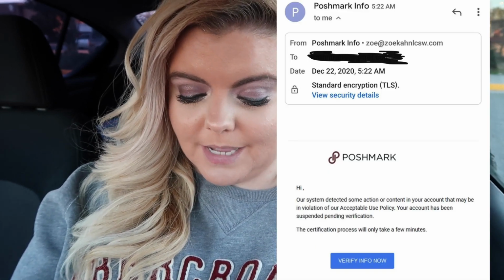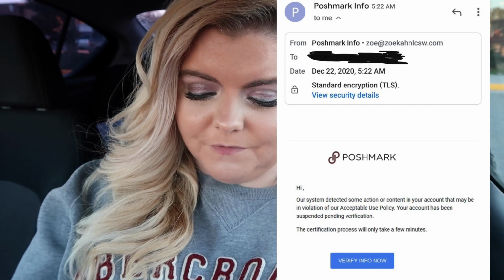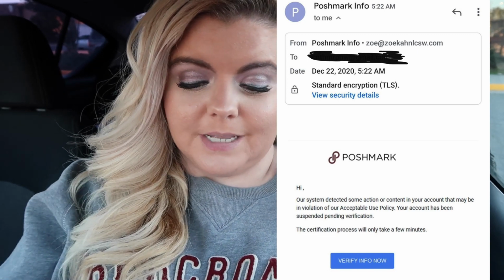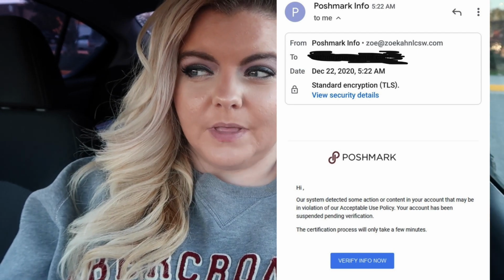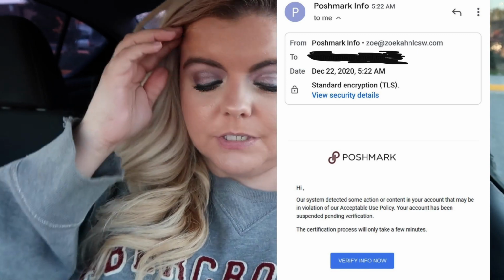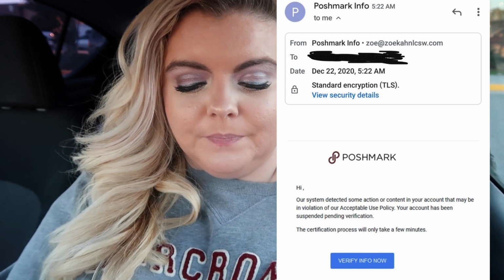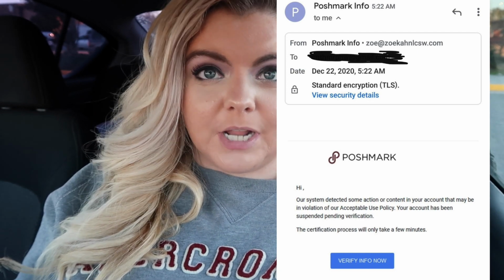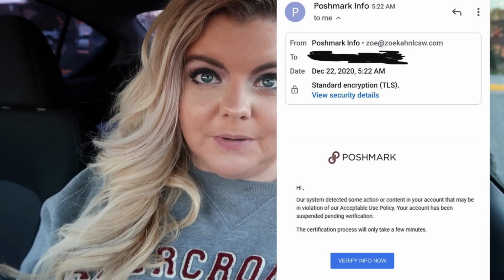POSHMARK SELLING TIPS | THIS IS NOT OKAY | MAJOR POSHMARK SELLER PROBLEM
If you want to learn how to sell on Poshmark, you have come to the right place! Poshmark is a great way to make money and work from home full time or as a side hustle! Selling on Poshmark is a great way to earn money by selling clothing and starting an online business!